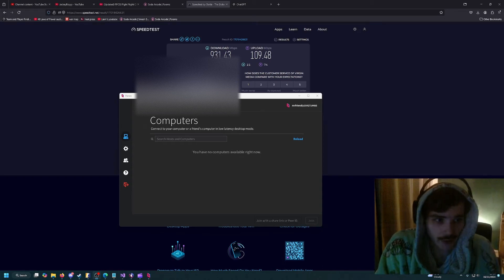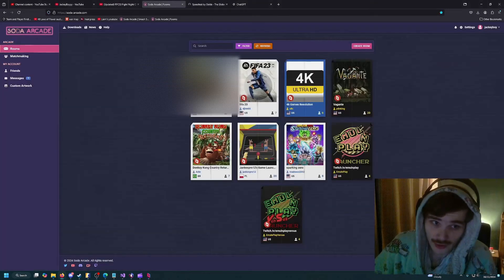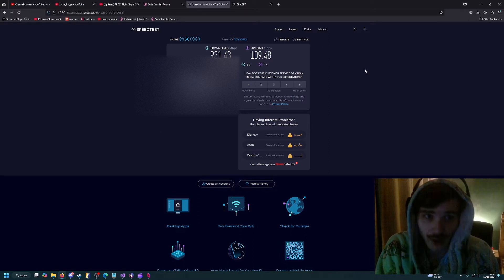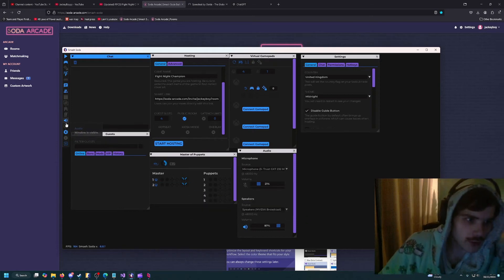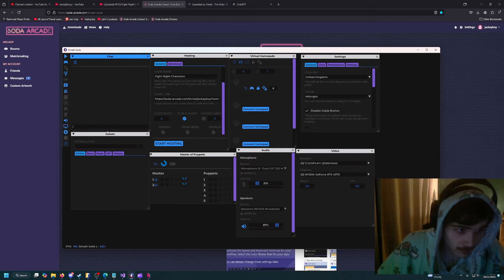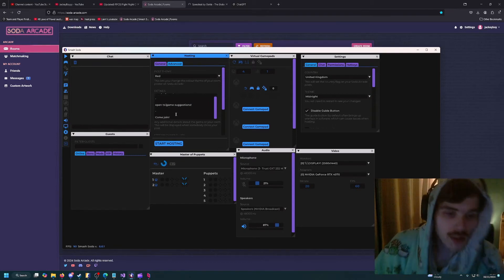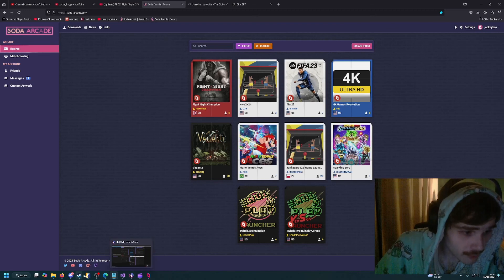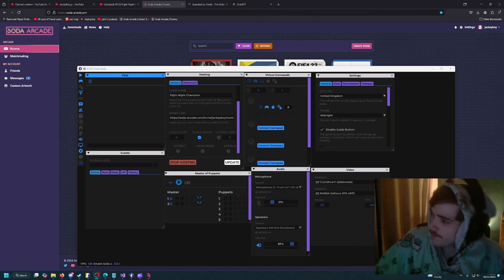How to Play Fight Night Champion Online Using Your PC!!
- Fight Night discord to find other PC players.

- How to setup fight night with rspc3

This tutorial assumes you own a legal copy of Fight Night Champion. I do not condone or support piracy or the use of illegal methods to play this game.